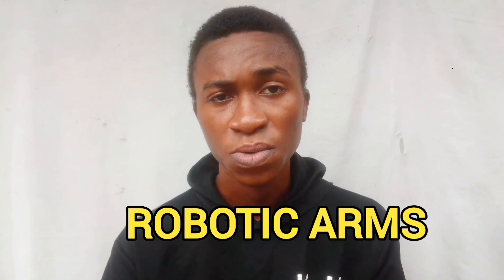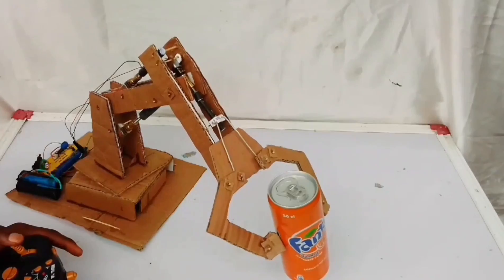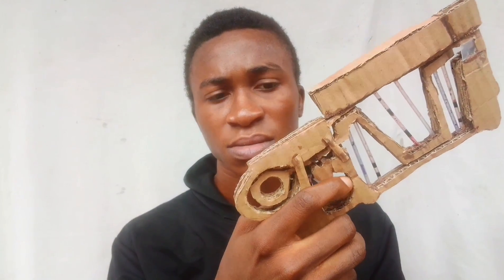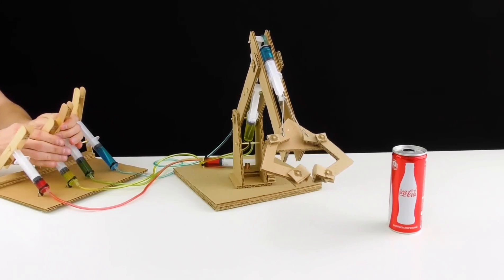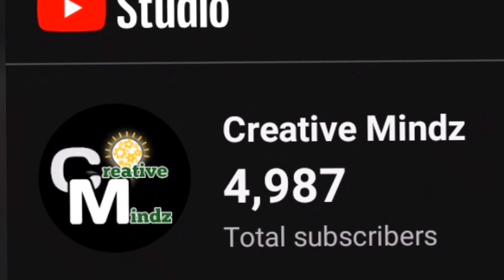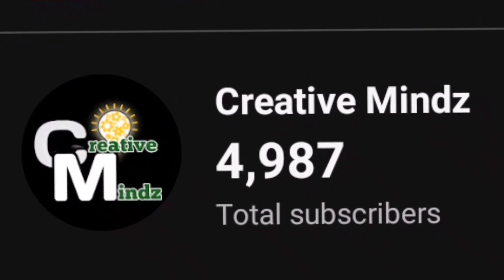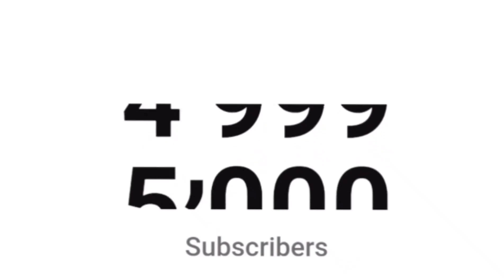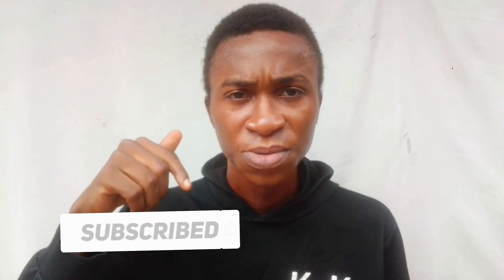How to make an Actuated Robotic Arm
How to Make Actuator Powered Robotic Arm from Cardboard

In this video I show you how to make robotic arm from cardboard, it's quite fun to plaw with. Especially by moving coca cola cans.
You need:
cardboard, 4 N20 High Torque Motor, Screws and nuts , old battery, 4 pipes, popsicle sticks, glue, water and patience :) Also coca cola empty can.

simple to make
syringe, wood sticks
hotgun
glue
 pipe
 icecream sticks
drill machine
 how to make jcb
jcb model
 jcb design
how to make hydraulic jcb at home
creative idea
mini excavator
mini backhoe
DIY
physics working model
crafts
How to Make
 coca cola
 cardboard
mechanical
crane
machine
battery
How to Make Hydraulic JCB From Cardboard, JCB at Home